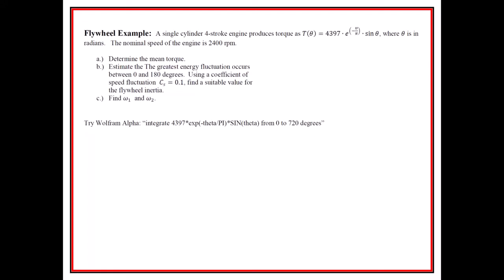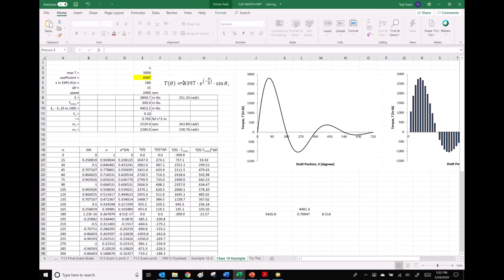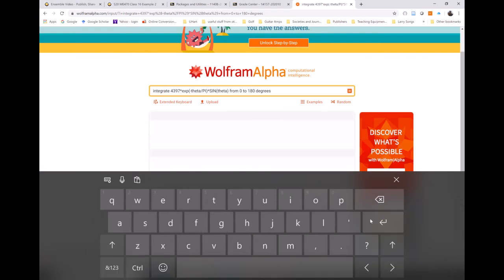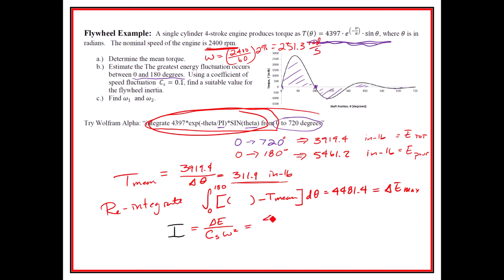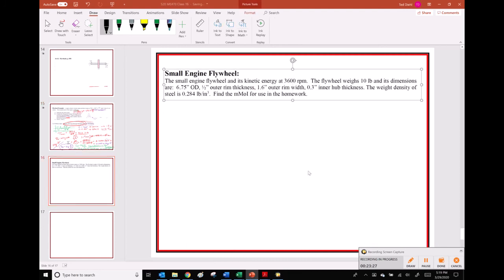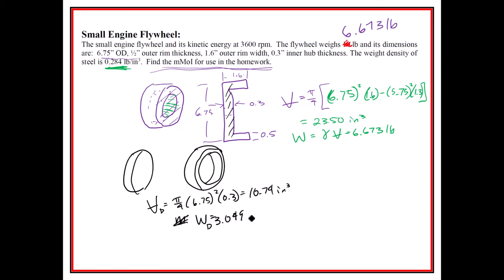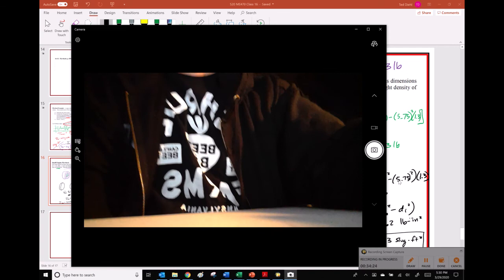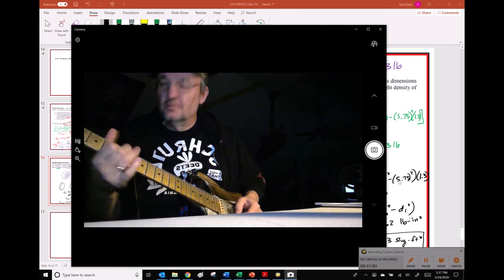Mechanical Design (Machine Design) Flywheel Examples (S20 ME470 Class 16)